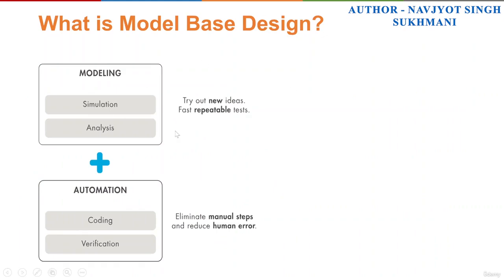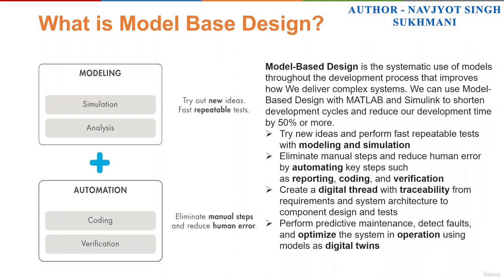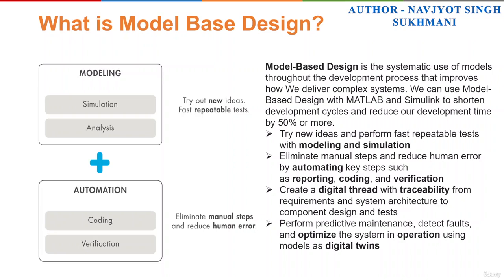(Matlab) Course 1: 4.1 What is MBD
04. Concept of Model Base Development - MBD